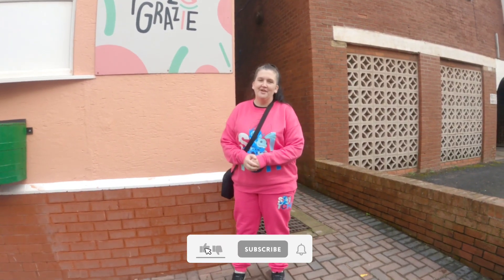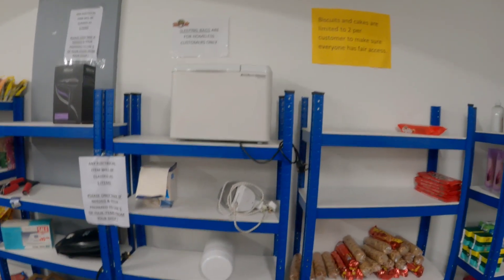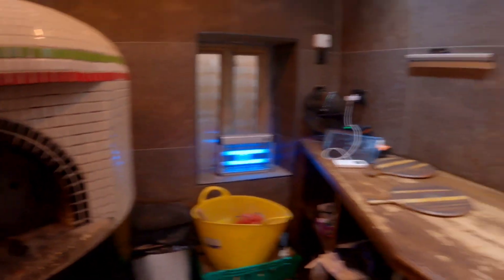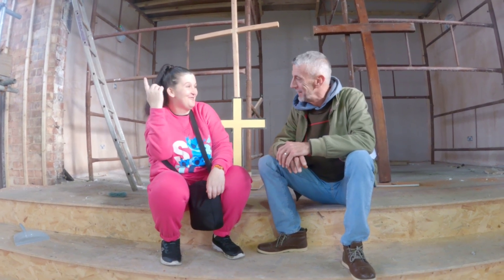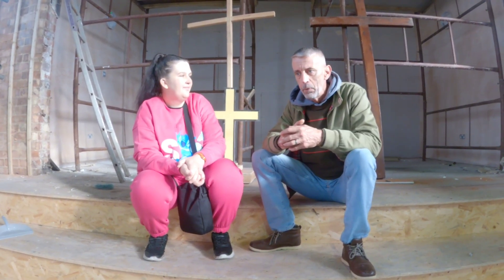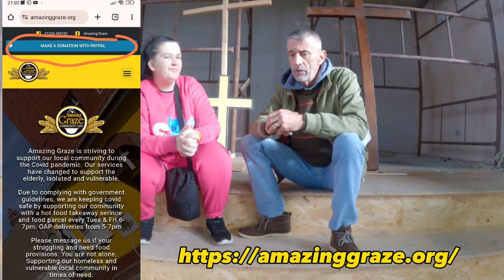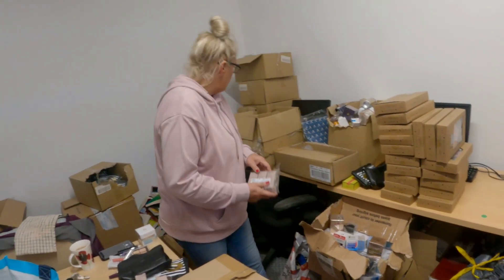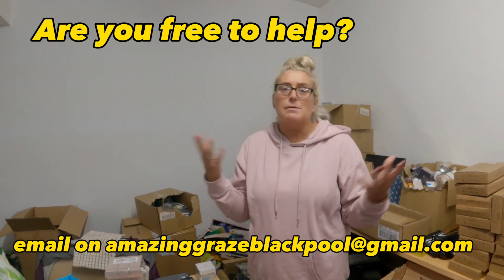Blackpool Amazing Graze Soup Kitchen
Here we take a visit back to Amazing Graze Soup Kitchen and see if it's changed since our last visit.

This place is an absolute lifeline to the local community, with a free food shop (also providing some electricals and sleeping bags etc) they also have Pizza Grazie which is a separate business that helps to fund the soup kitchen.

If you want to get in touch to arrange a Asda/Tesco/ Amazon food delivery, or to volunteer, or have your house or business as a drop off point for food, please email Abbie or Mark on

Also when purchasing a pizza from pizza Grazie you can "pay it forward" and buy another for someone in need

Isn't this an amazing place 😁

If you are in need of food don't hesitate to get in touch they are a lovely team of people who do not judge! They just offer care, love and support ❤️

44 Bolton St, Blackpool FY1 6AE